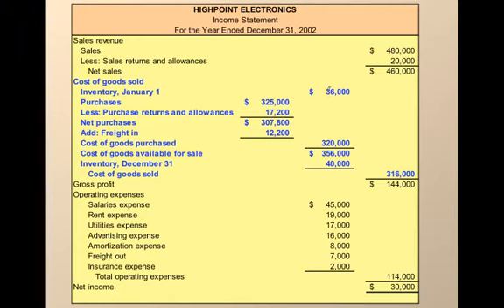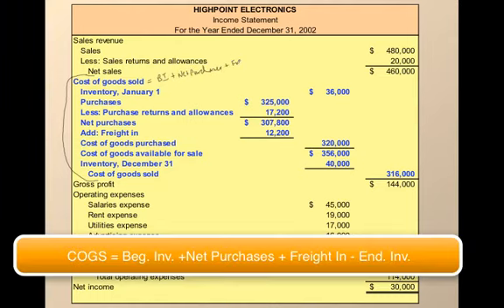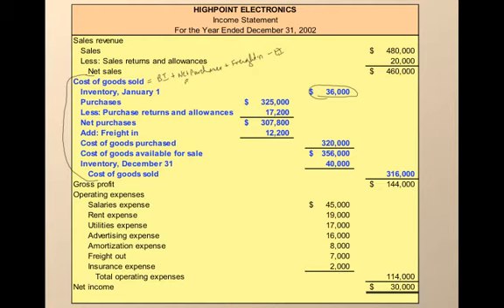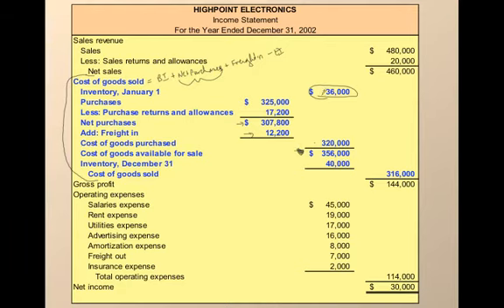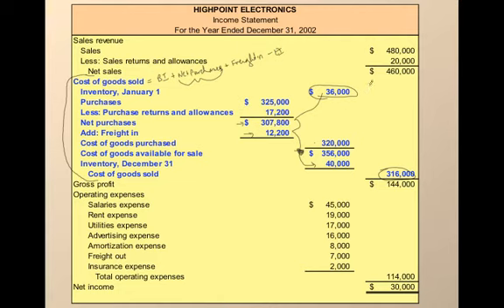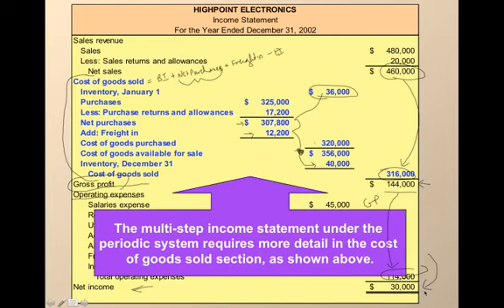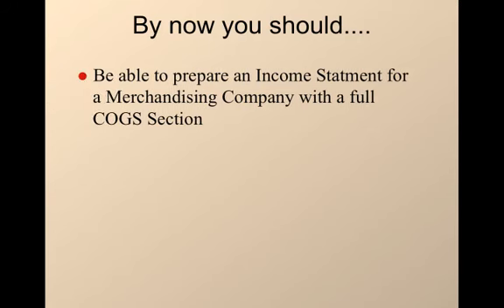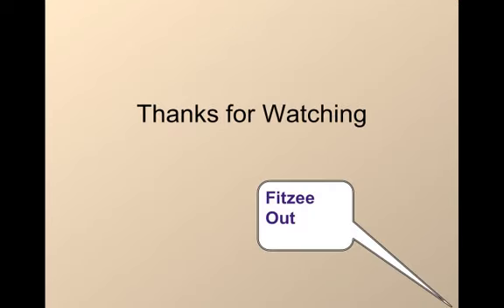BAT C6 V3 Periodic Income Statement with Full COGS section.mp4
Table of Contents:

00:13 -
02:58 - Thanks for Watching